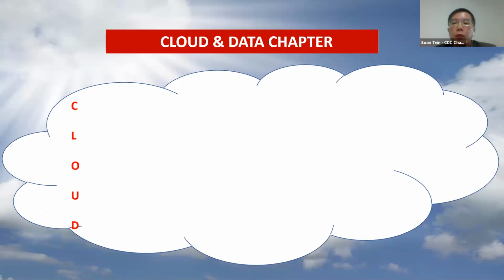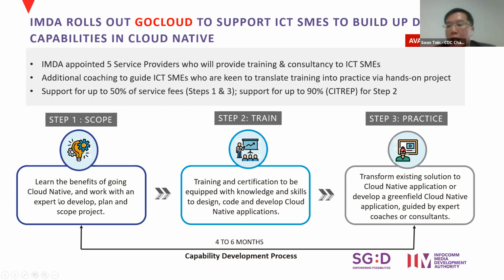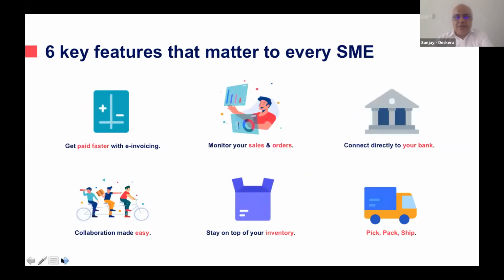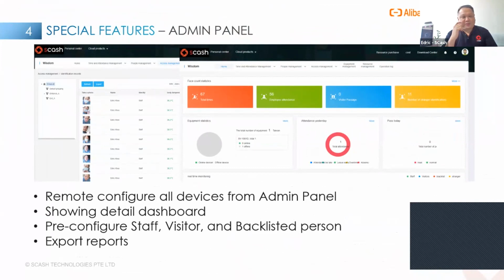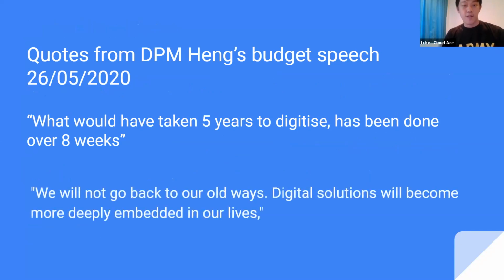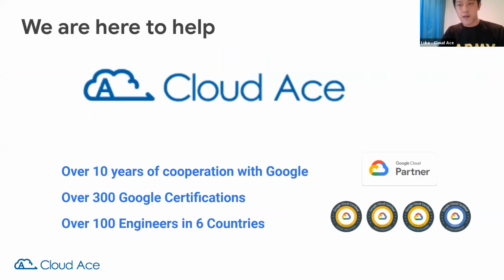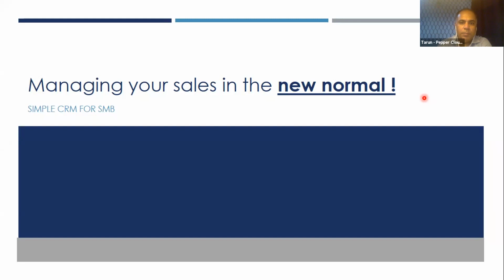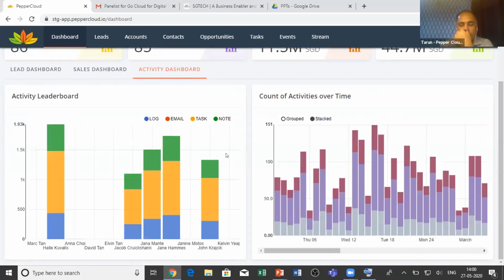SMEs Solution Toolbox 8 - Curated Digital Cloud-based Solutions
Session date: 27 May 2020

SGTech has put together a curated list of off-the-shelf software and solutions for Singapore SMEs to adopt in The Isolation Economy. These solutions are targeted towards helping SMEs survive the current crisis and transform your business for the future.